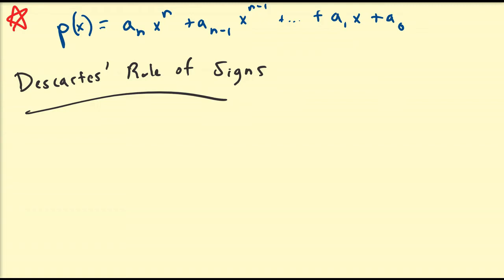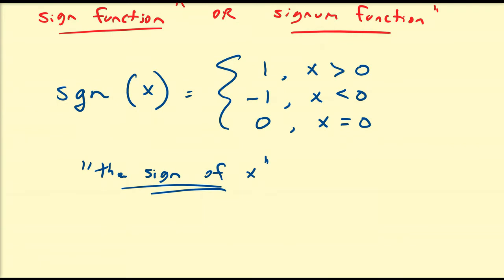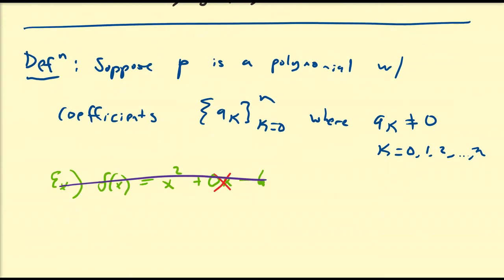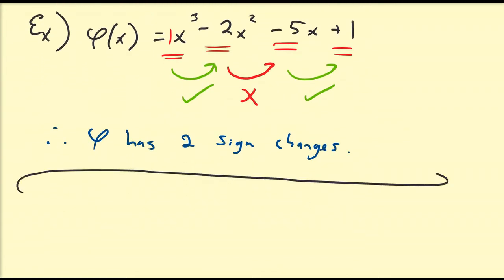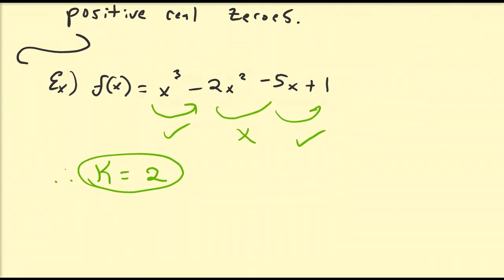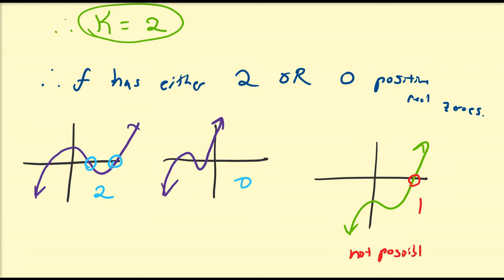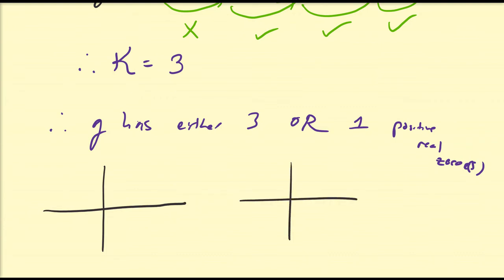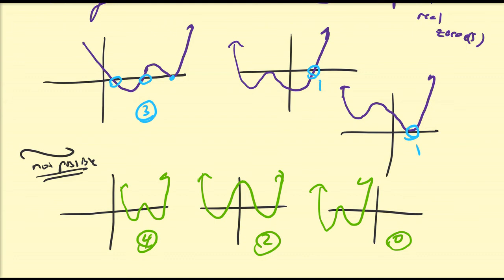(MAx16c) Descartes' Rule of Signs (Pt. 1)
In this video, we continue our investigation on the roots of polynomial functions by considering a rule that helps us determine the number of possible positive (and negative) real zeroes of a function.